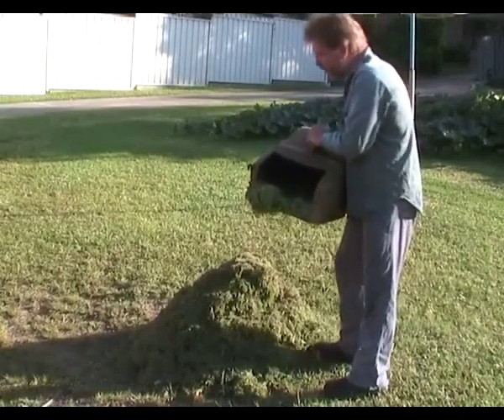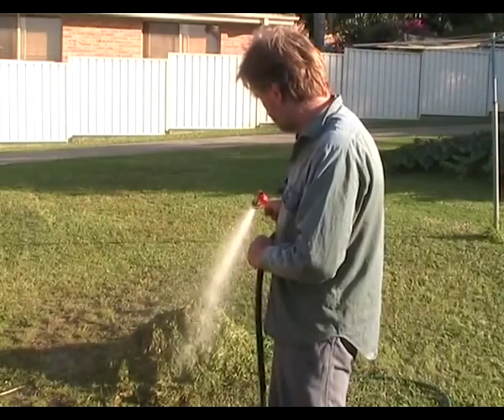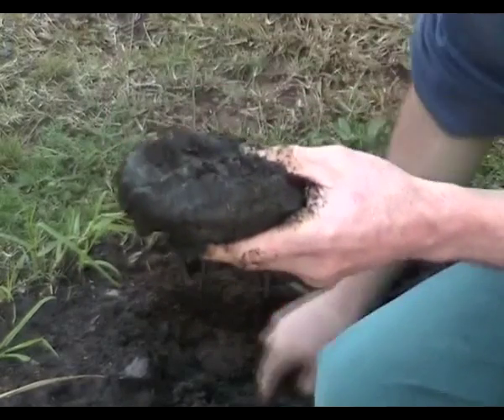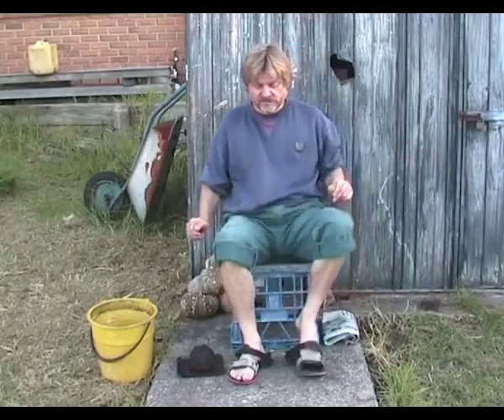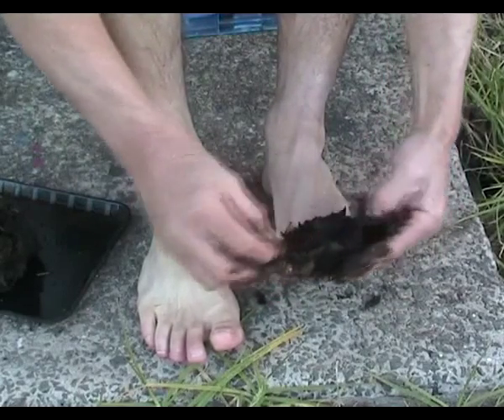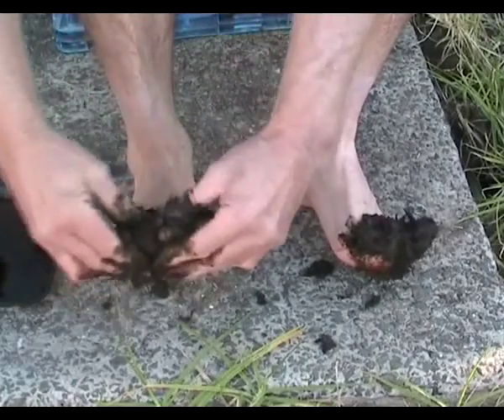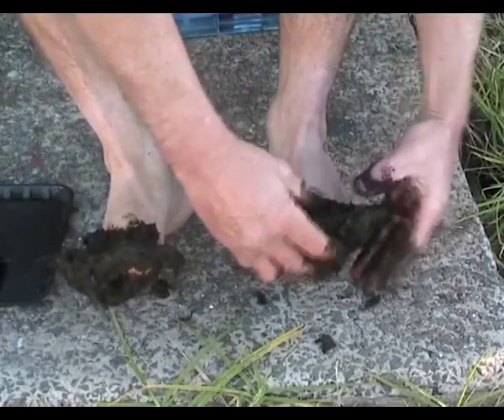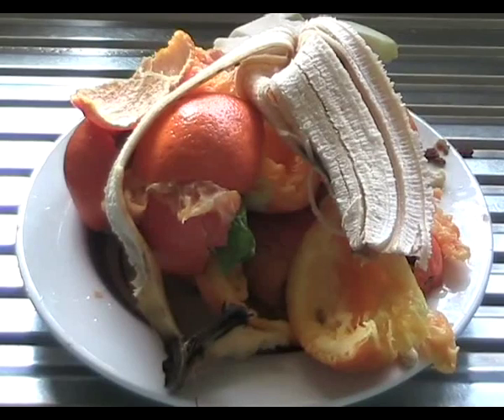Cure Tinea (Atheletes Foot) - Free Natural Remedy - 100% effective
Tinea (Atheletes Foot) is a debilitating illness that affects millions of people globally on a daily basis. the good news is that there is a natural remedy for this illness that can be done at home with very little effort.

Just follow these easy instructions to cure your foot rot without spending any money from the comfort and privacy of your own home.